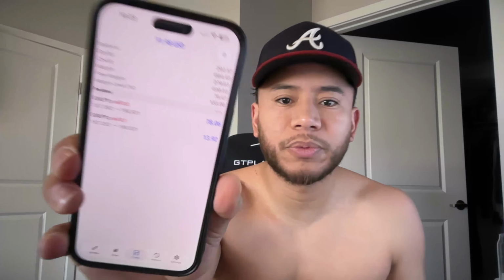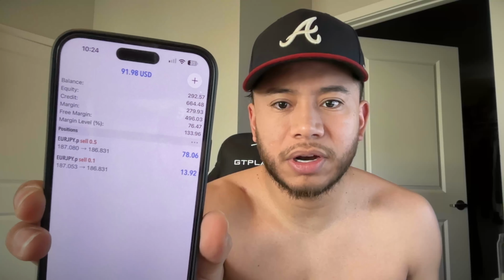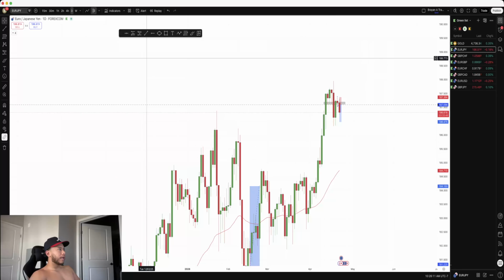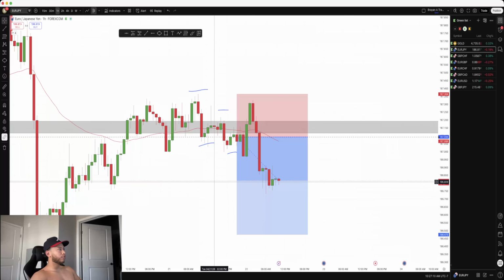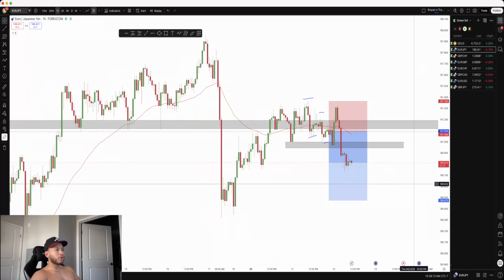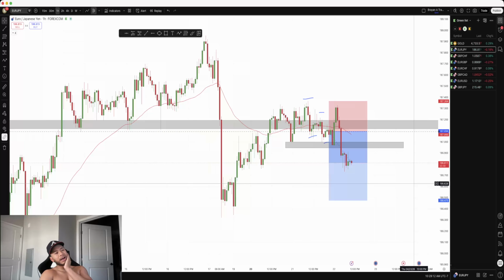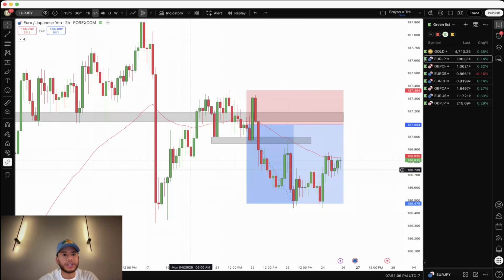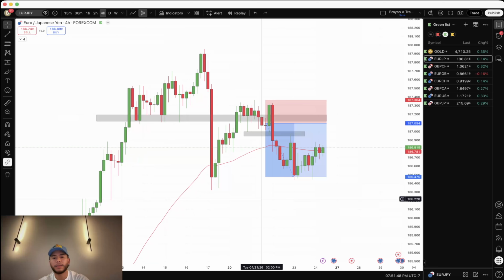Flipped a $90 Account to $500 Live Trading Forex !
In this video, I flip a $90 account to $475 live trading Forex. The next goal is to take the account from $475 to $1,500 +. We either hit the goal or blow the whole account ! Full Margin.

Watch the full breakdown as I take a live trade, explain my setup, and show exactly how I manage risk during the trade. This is part of my forex flip account challenge, where I grow a small account step by step.

📈 What you’ll see in this video:

Live forex trade execution
Entry & exit explained
Risk management strategy
How I approach a $90 flip account